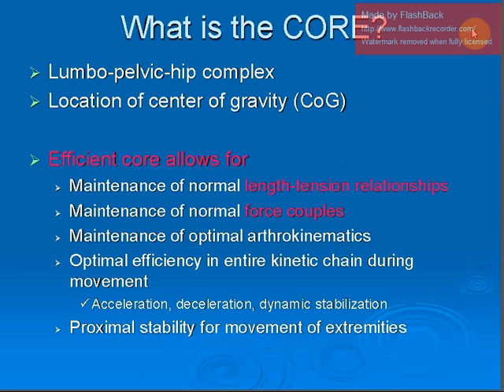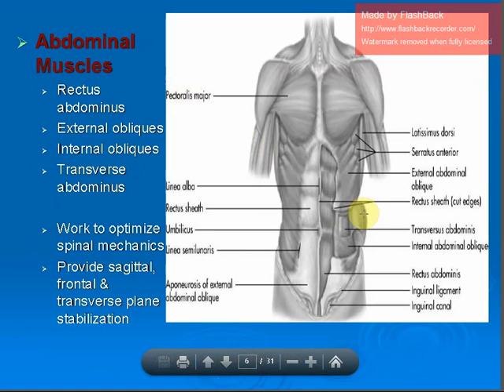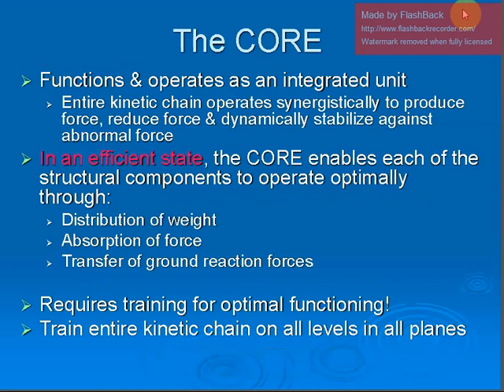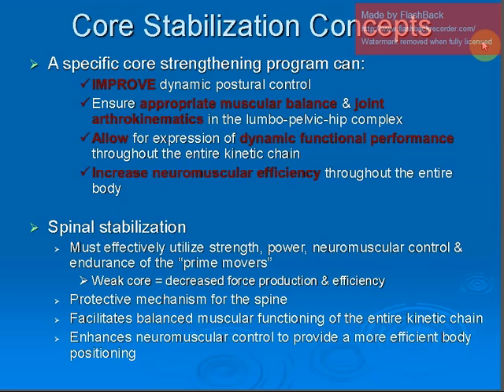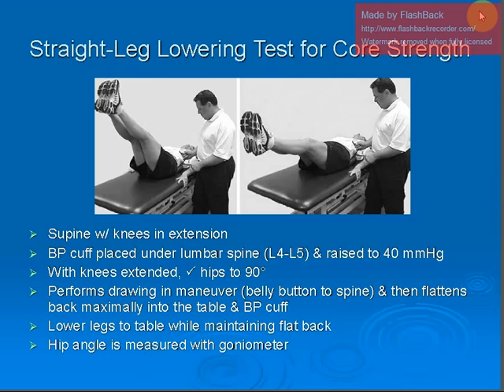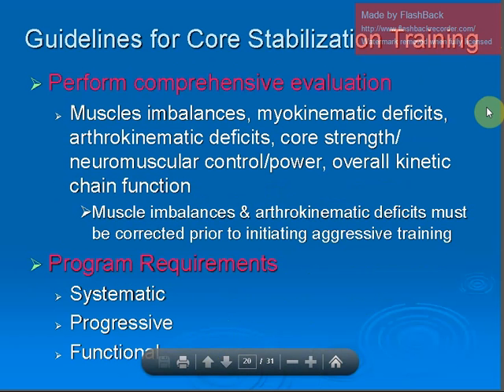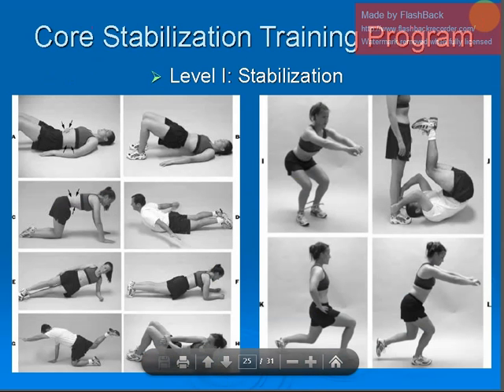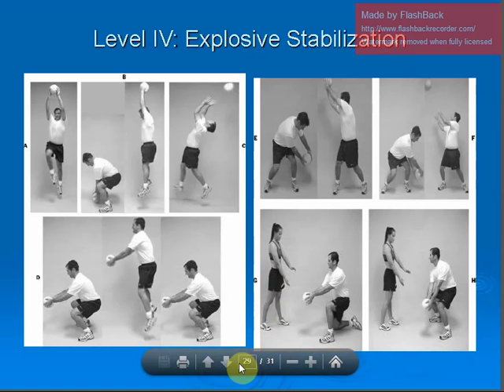CORE STRENGTHENING & STABILIZATION IN THERAPEUTIC EXERCISE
BPT AdtU. CORE STRENGTHENING & STABILIZATION IN THERAPEUTIC EXERCISE